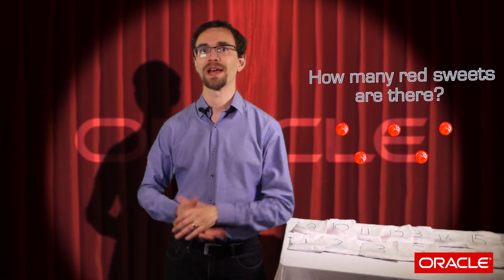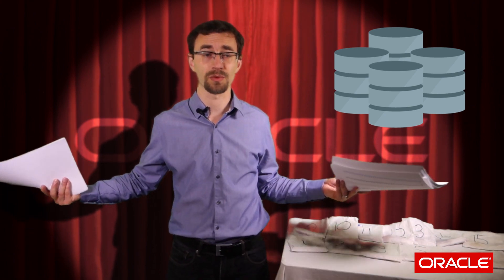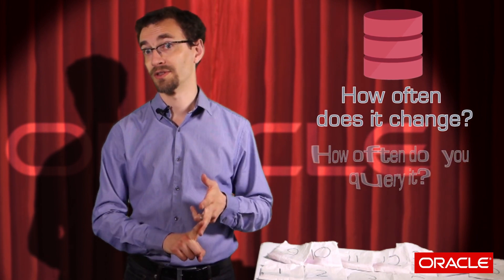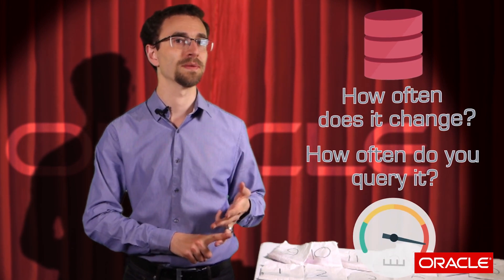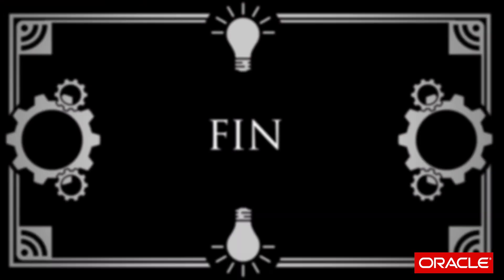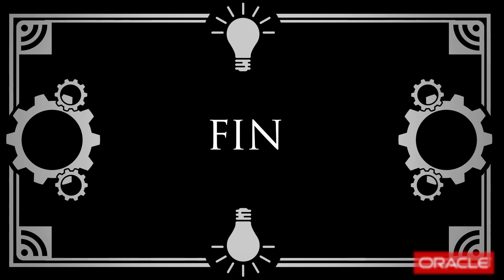How Many Indexes Are Too Many?: Finding All The Red Sweets Part 5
Every index you add to a table increases its storage requirements and DML overheads. So it's a good idea to create as few as possible.

When you have two or more indexes using the same columns, you may be able to get away with just one. But how do you decide which to keep?

This video discusses how to analyze your queries so you can cut the number of indexes you create.